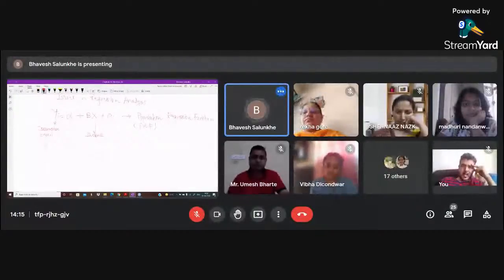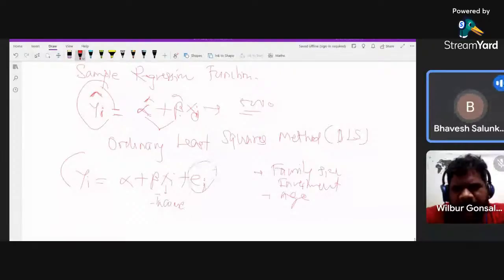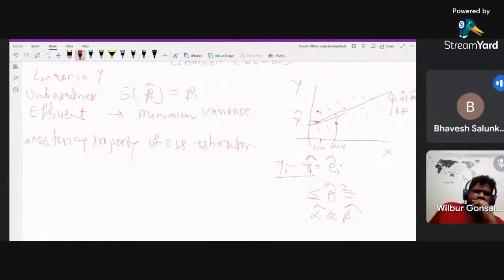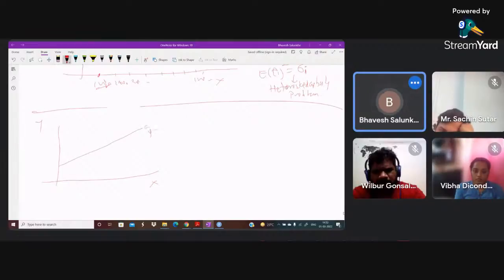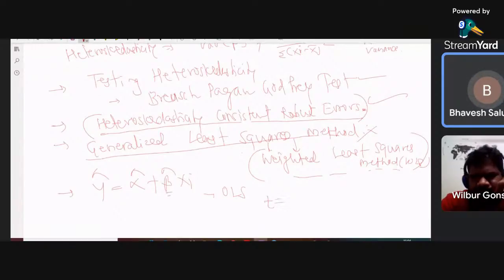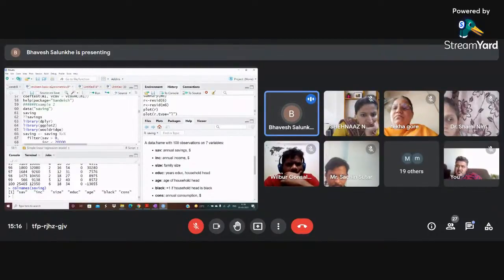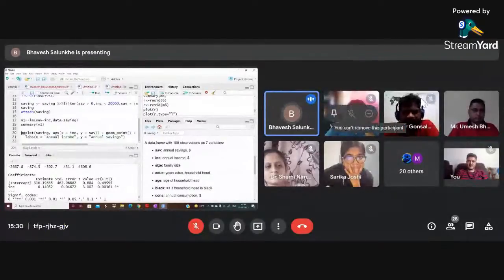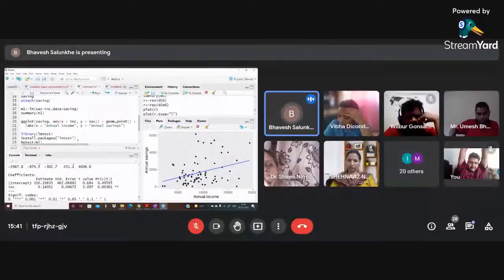day 2 session 3 (2 to 330)